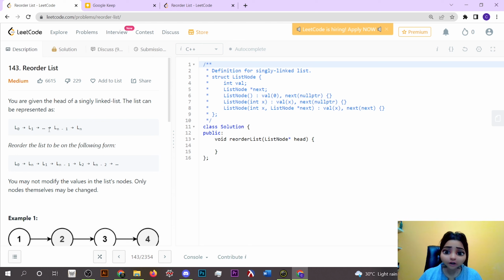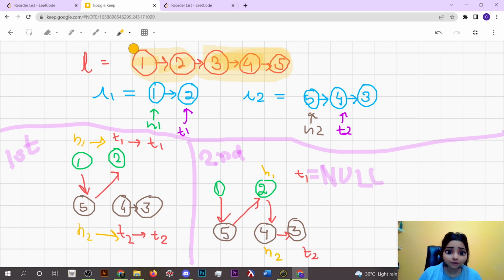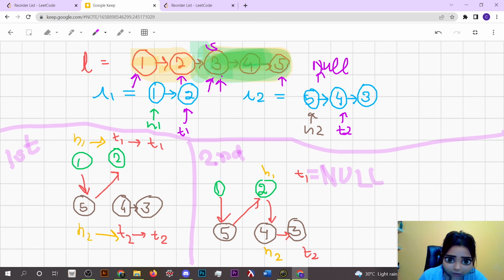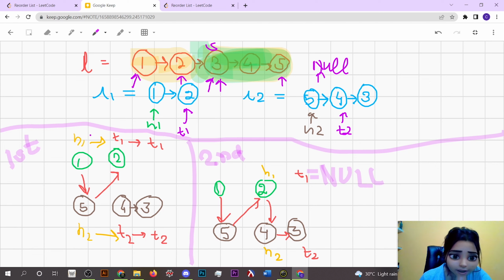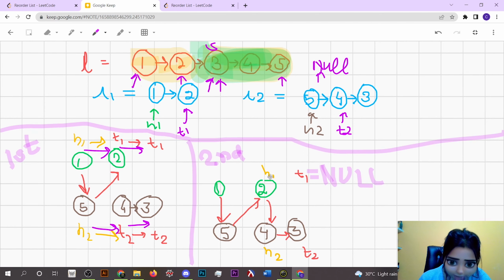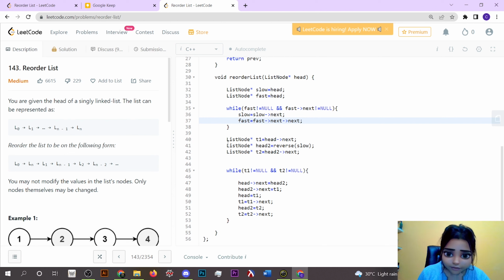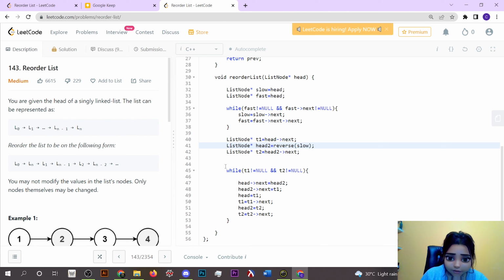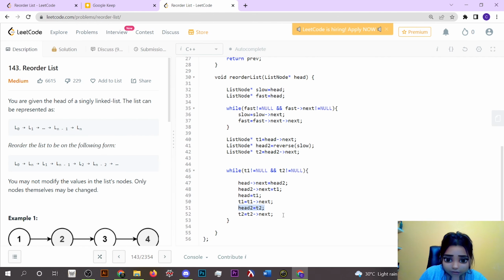Reorder List C++ || Leetcode Problem Number 143 in CPP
Zlozie Code